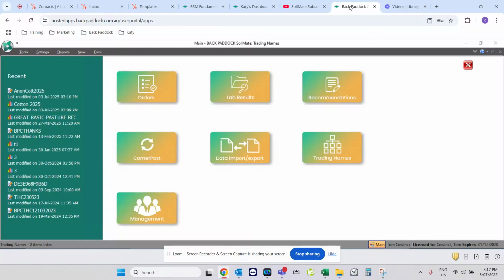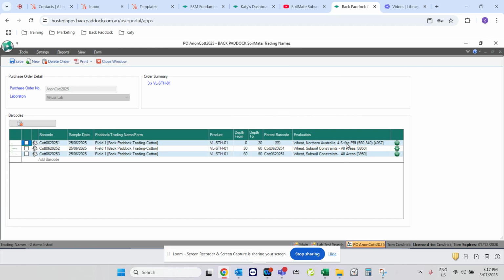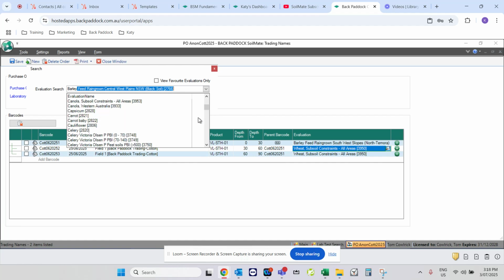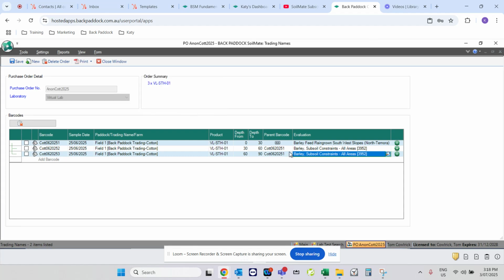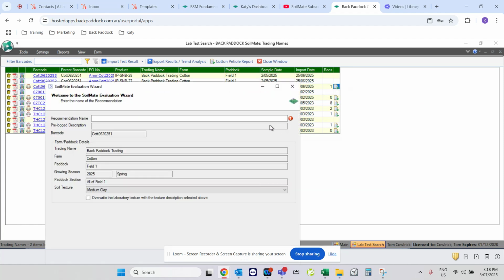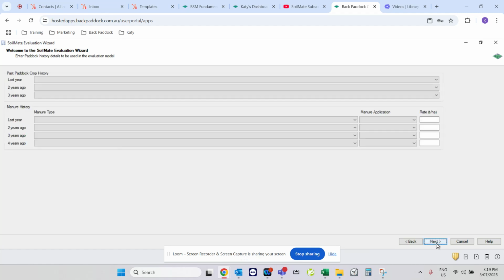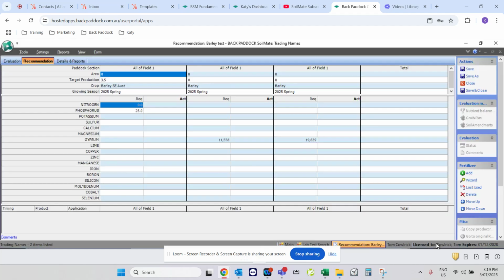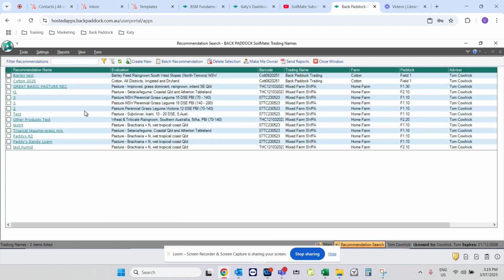SoilMate: How to re-run samples for a rec with a new crop type